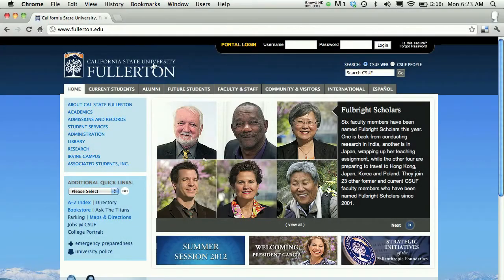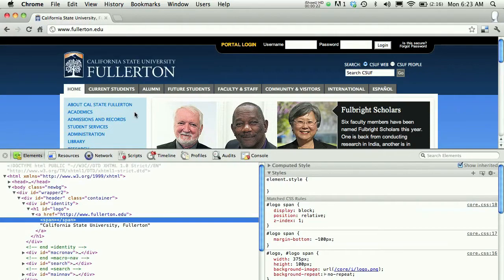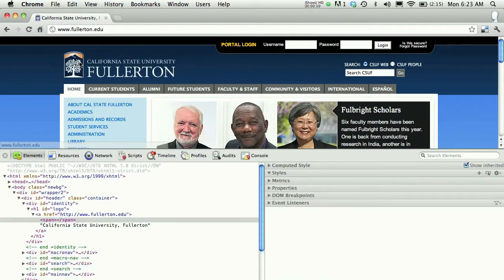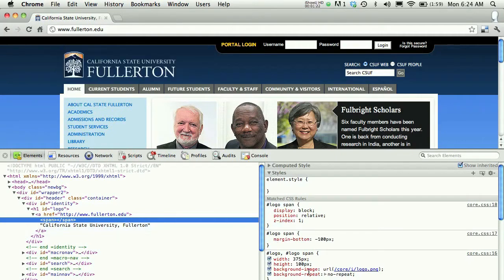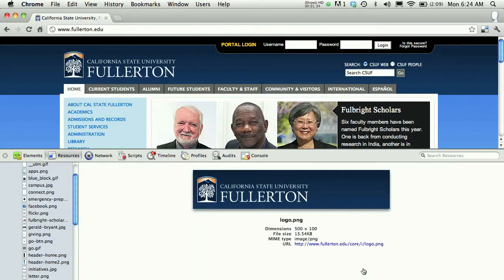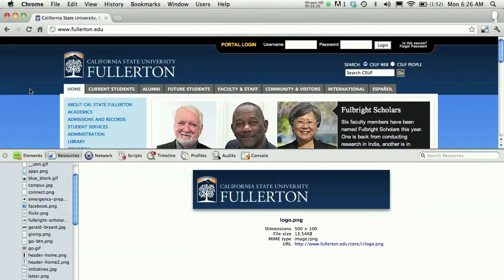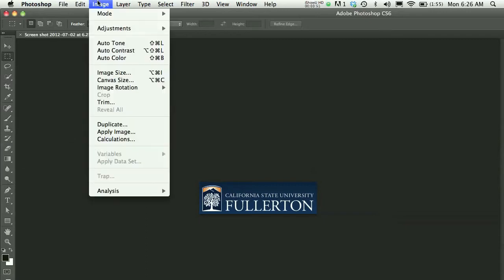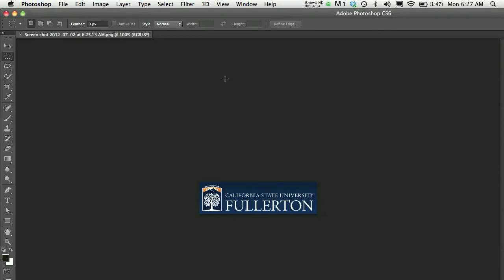VCOTW: Chapter 2—Pixel Dimensions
How big is the web?